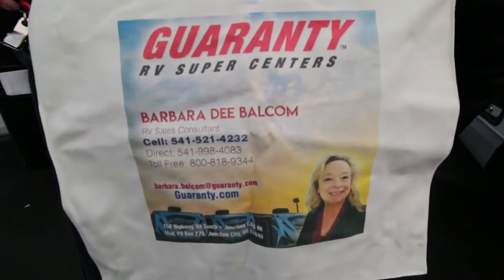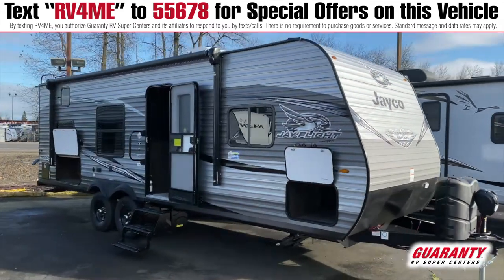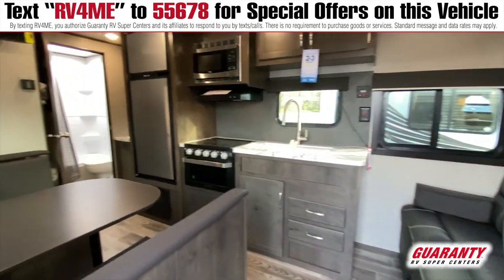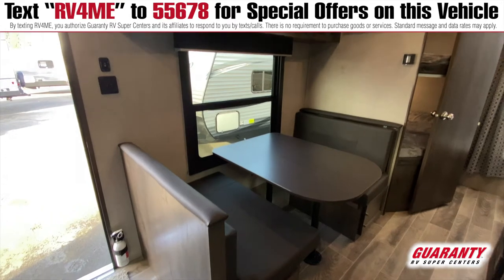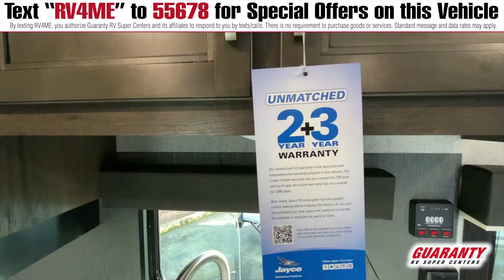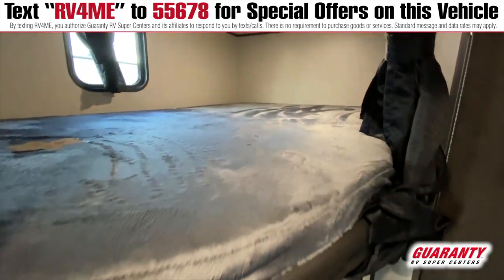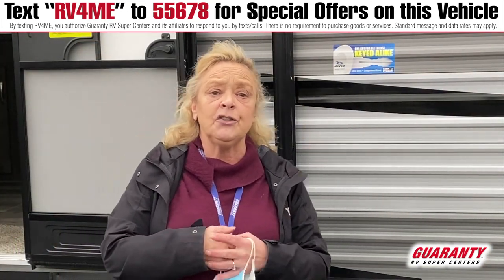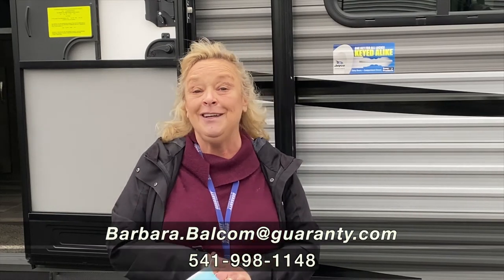2021 Jayco Jay Flight SLX8 264 BHW Tavel Trailer • Guaranty.com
Discover new places in the 2021 Jayco Jay Flight SLX8 264BHW. This Jay Flight SLX8 Travel Trailer comfortably sleeps 10. We’ve got you covered with: 2 sofa bed(s) and 1 queen bed. And contains a Bunkhouse. And a master bedroom conveniently located in the Front. RV Camping in the Jay Flight SLX8 Travel Trailer offers plenty of at home conveniences like a Center kitchen with Bench Seats, Center living area and Rear bathroom. It doesn’t stop there, this Jay Flight SLX8 264BHW Travel Trailer intensifies your RV camping experience, and features a stove with 3 oven burners, Mid-Size refrigerator, and more. This Jay Flight SLX8 264BHW, has a GVWR of 6500 lbs and a payload capacity of 1950 lbs. Other noteworthy capacity features include: 1 Black Water Holding Tank(s), 1 Fresh Water Holding Tank(s), and 1 Gray Water Holding Tanks. This Jay Flight SLX8 has 1 door(s), 1 awning(s) Visit Guaranty RV at 150 Oregon 99, Junction City, OR, USA, 97448 to see the Jayco Jay Flight SLX8 264BHW or give us a call today at to schedule a showing.